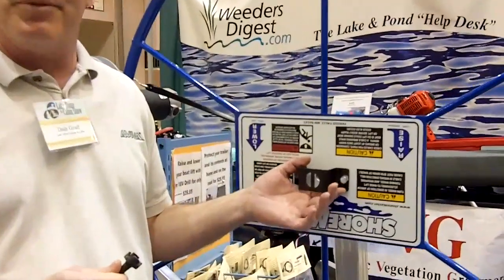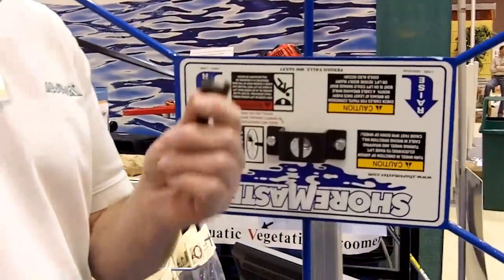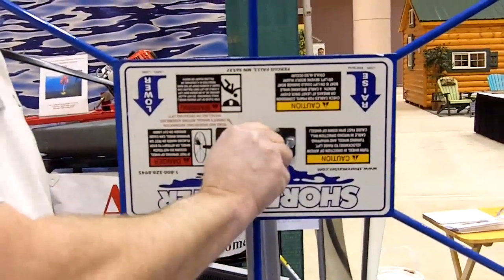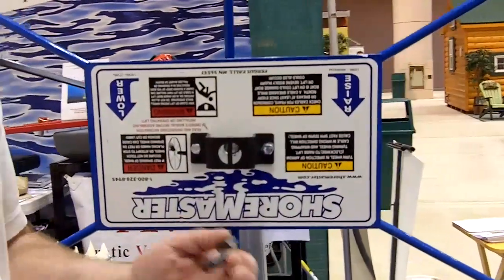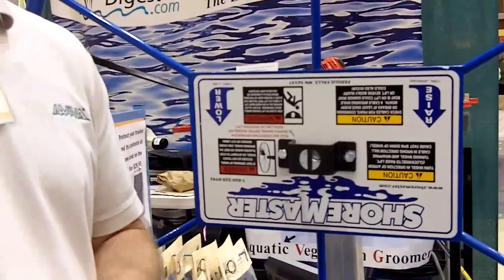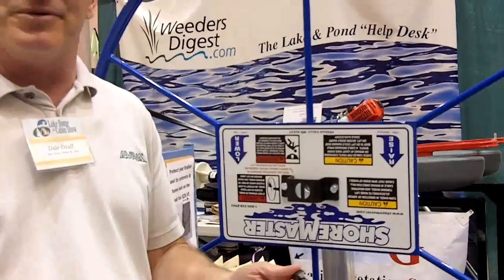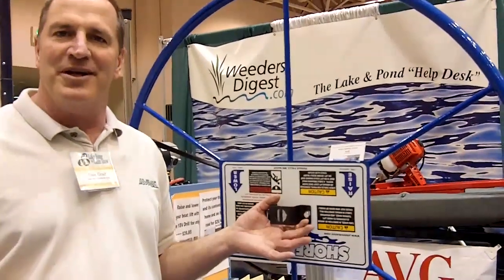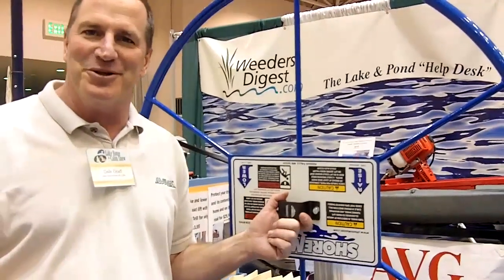Drill A Lift Boat Lift Motor Alternative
Drill-A-Lift was developed after years of hand cranking the lift, a trip to the dealer yielded boat lift motors for raising and lowering the lift but the cost was a bit much and they were complicated to install.  Drill-A-Lift installs in minutes, works on all lifts is fast and best of all costs under $50.  All you need is an 18V drill with at least 11lbs of torque. Will raise or lower your boat in less than 30 seconds.

Our Drill-A-Lift  will raise and lower your boat with an easy mounting bracket, key and 18v drill.   No longer do you have to dread raising and lowering your boat lift/hoist, buy an expensive boat lift motor, run power to your dock or buy expensive car batteries to automatically raise your lift.